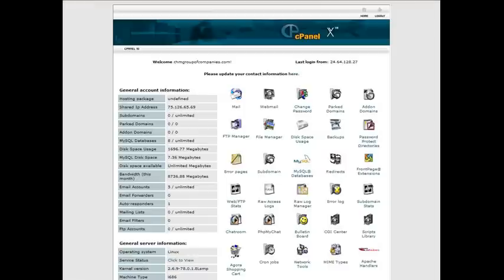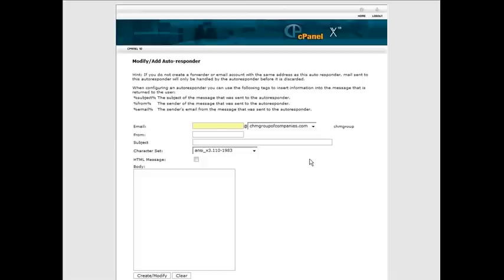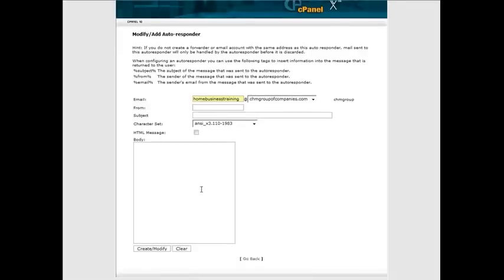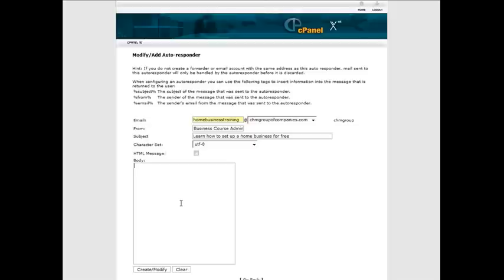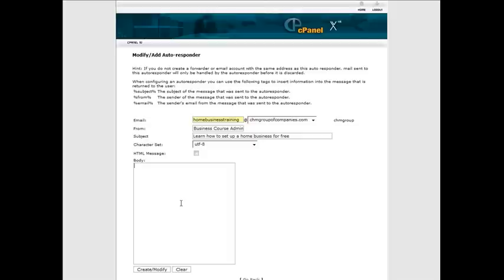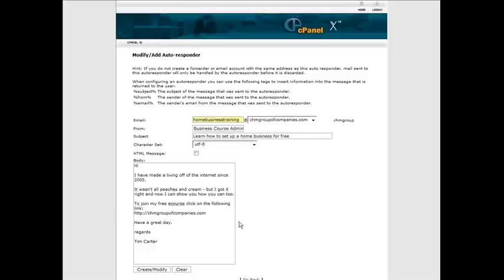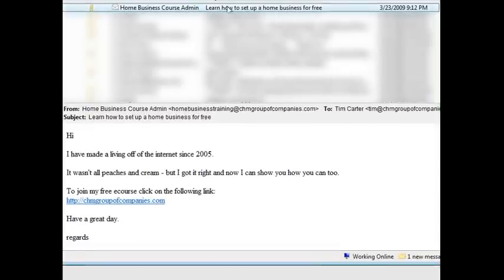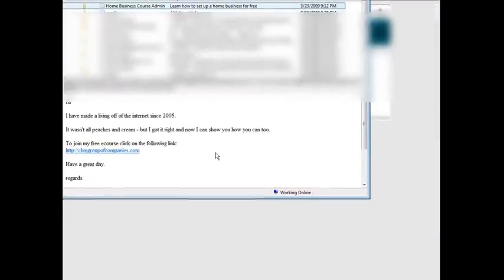Learn How To Setup Your Autoresponse Email's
In this video you will learn how to set up an autoresponse email